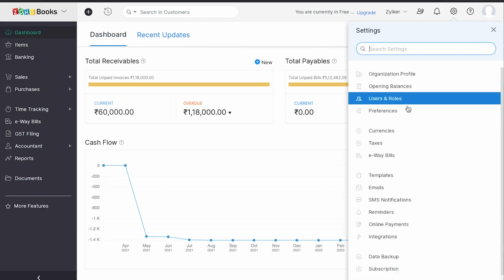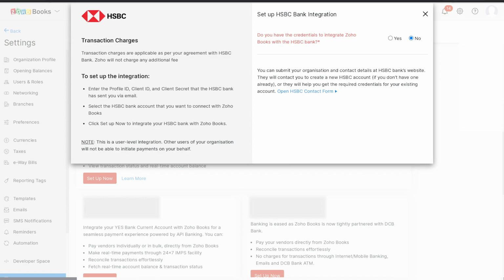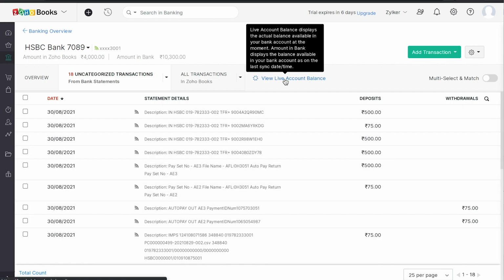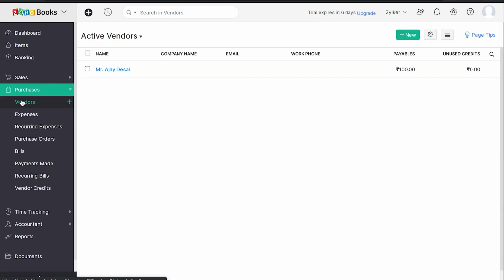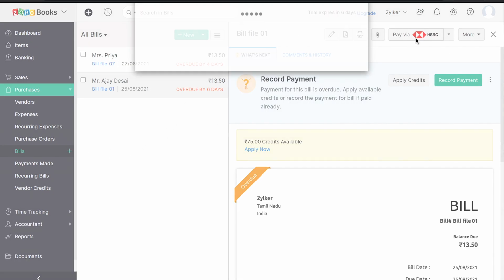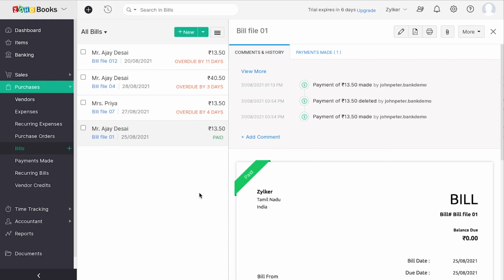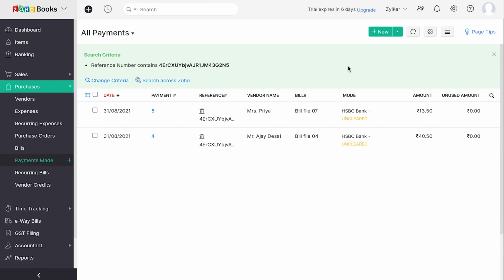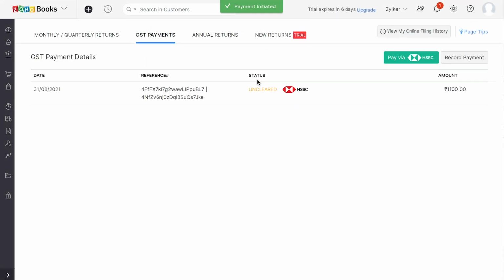Zoho Collaborates with HSBC - Bringing Accounting and Banking under One Roof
Experience the convenience of connected banking with Zoho Books and HSBC. By connecting your HSBC current account, you can

- Pay vendors directly from Zoho Books
- Initiate GST payments directly from Zoho Books
- Fetch bank feeds and reconcile transactions effortlessly
- Keep track of account balance in real-time

In this video, you will learn about:

0:00 Getting started
0:36 Connecting HSBC current account with Zoho Books
01:51 Fetching bank feeds for reconciliation
02:14 Monitoring live bank balance
02:25 Matching and reconciling transactions
02:58 Initiating vendor payments
03:58 Initiating bill payments
04:23 Authorizing payments in HSBCnet portal
04:54 Initiating bulk payments
05:47 Initiating GST payments

With this power of connected banking, businesses have the convenience of handling banking and business operations under one roof. Experience connected banking at its best with Zoho Books by signing up from the below link: